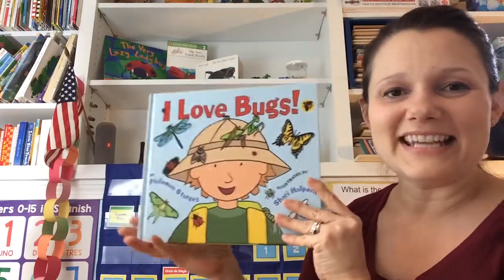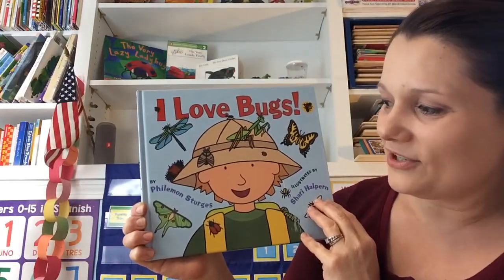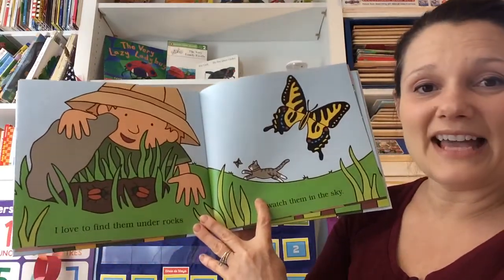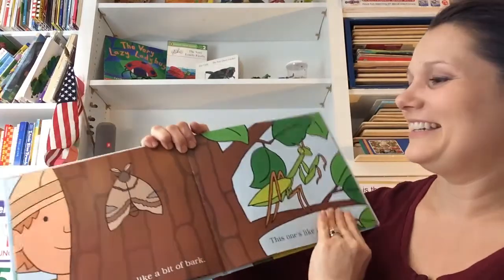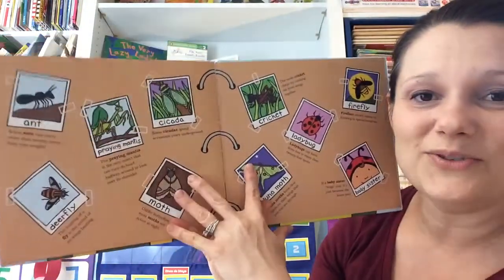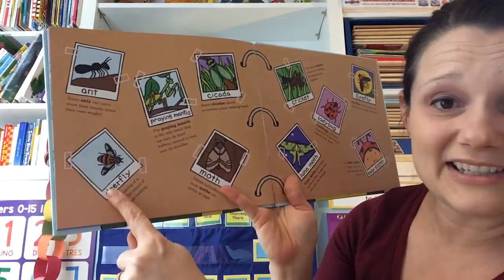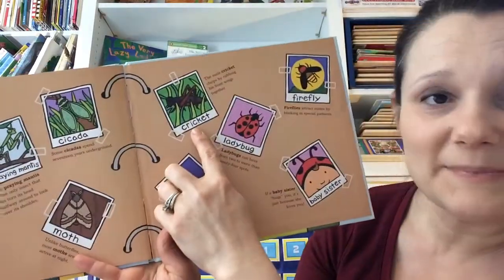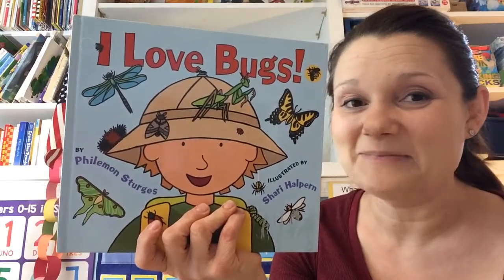Storytime: I Love Bugs by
Listen  as I read about a boy who goes on a bug hunt and learns about several different kinds of bugs.